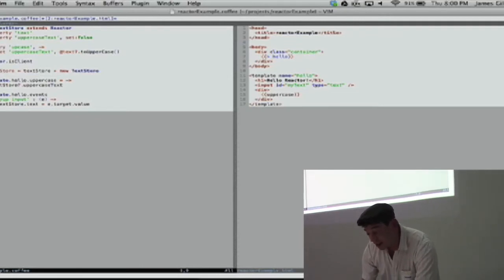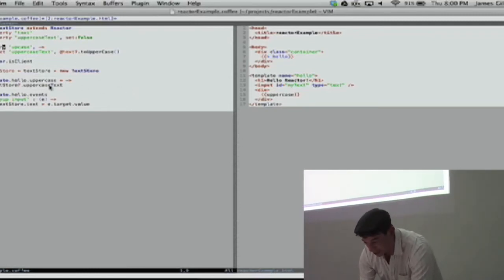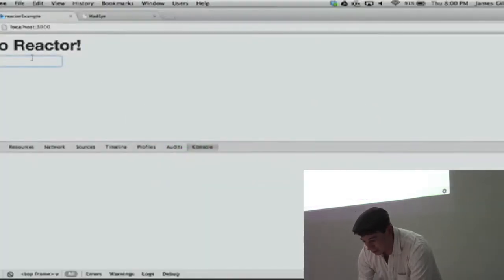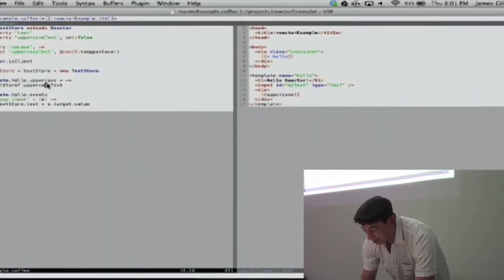James Gill: Rich Reactive Objects - Devshop 4 Lightning Talk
James Gill is one of the coauthors of madeye.io, a web editor for remote pair programming, built with Meteor. Here he discusses how they created rich reactive objects in Meteor, which became necessary as the madeye.io project grew in complexity.